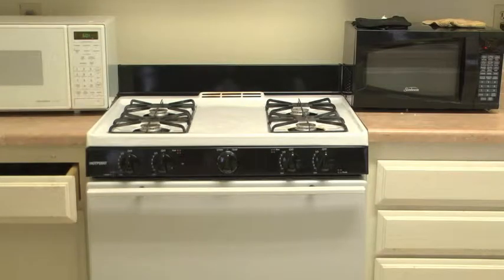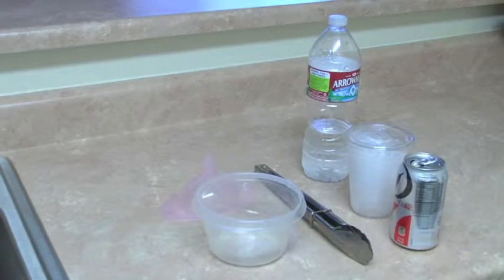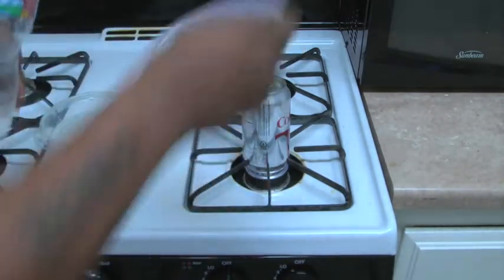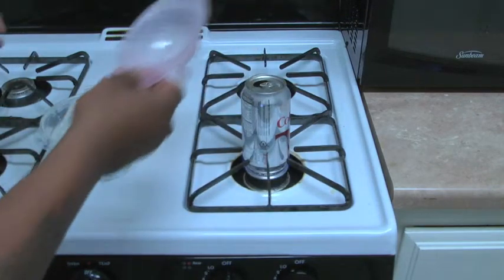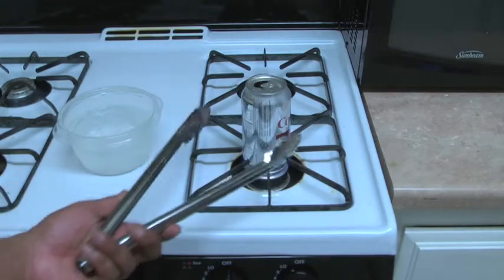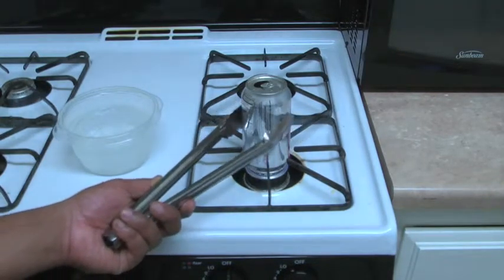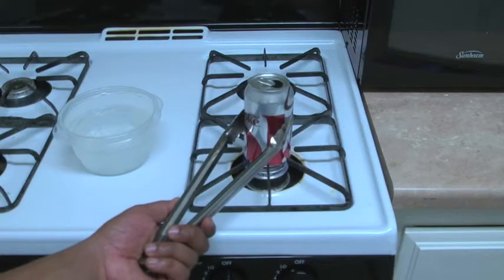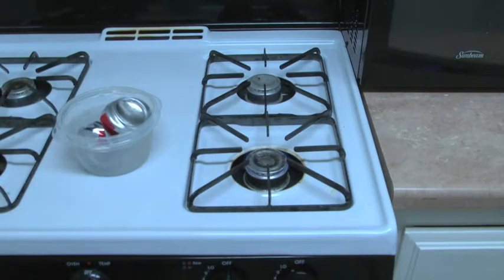Meteorology 101: What Happens When You Rapidly Cool The Hot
This happens because as the can heats up, the steam (H20) expands and takes up more space. There is not enough space inside the can for both steam and air, so the steam pushes the air out. When you put your can in ice water, the steam cools, contracts, and condenses back into water and the sudden cooling causes a vacuum in the can therefore making the pressure in the air higher than the can resulting in crushing. The reason water goes into the can is because when the steam contracts and takes up less room, the vacuum pulls material (in this case water) from whatever holes back into the can. There is a vacuum because the steam in liquid form takes up less space and the extra space has to be taken up by air.

Groatacademy Entertainment
GroatmanTV